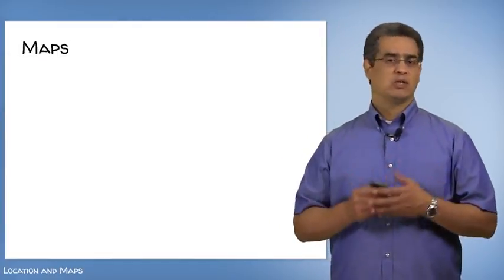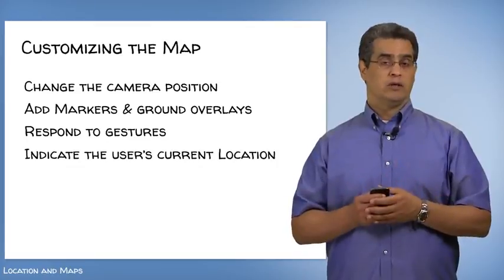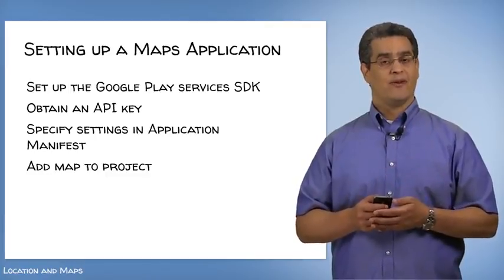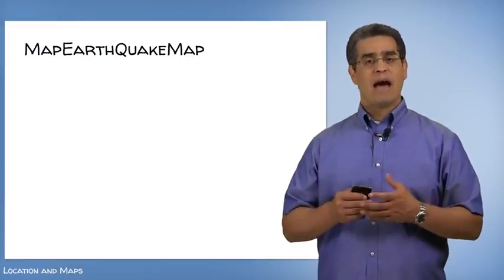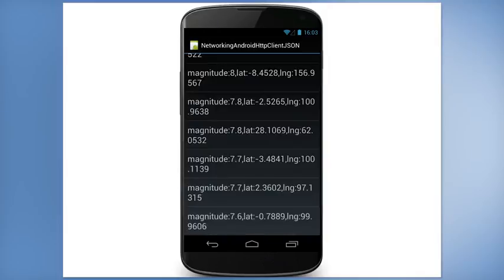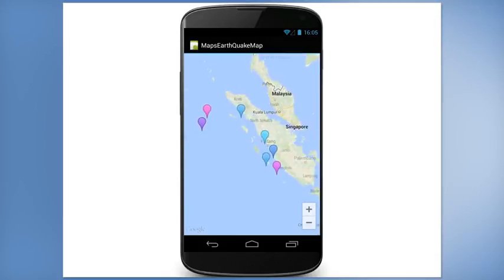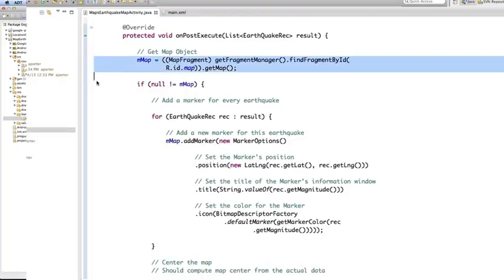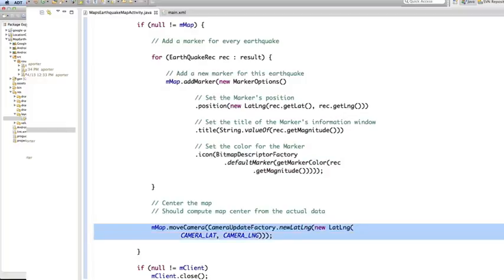5 4 Location and Maps Part 2 9 52